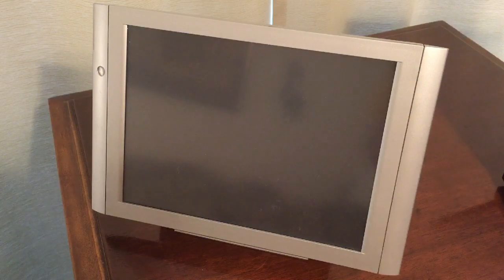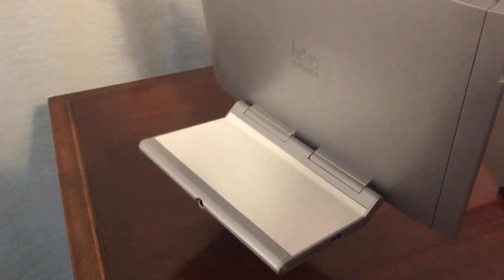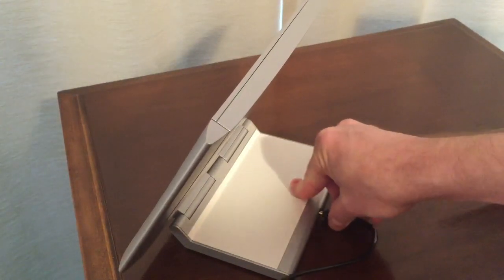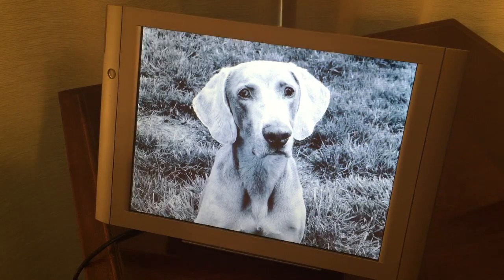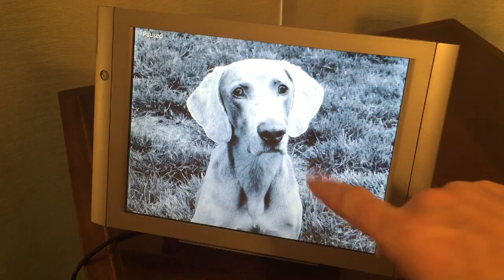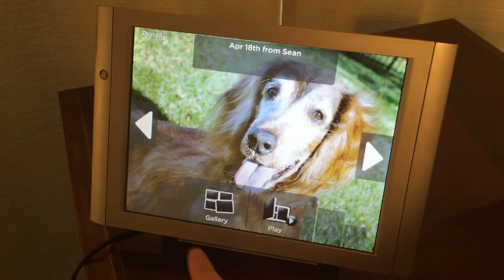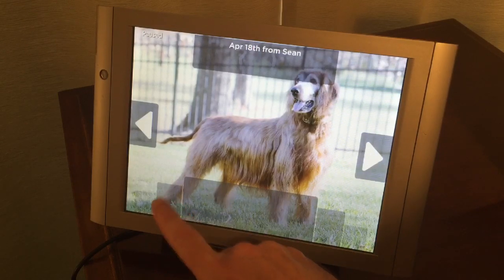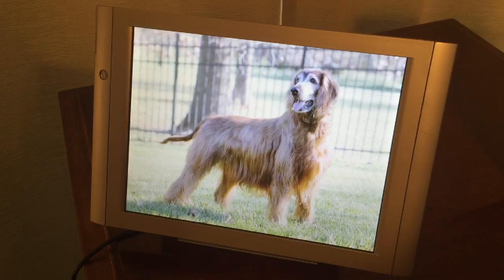Mystery LCD Device - Isabella Products Vizit??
What on earth is this thing?  Is it a kiosk?  Is it a tablet?  Let's take a look!